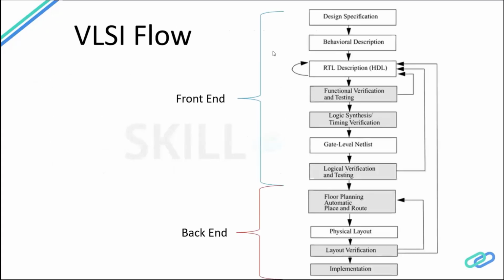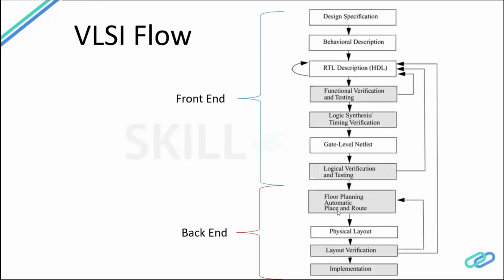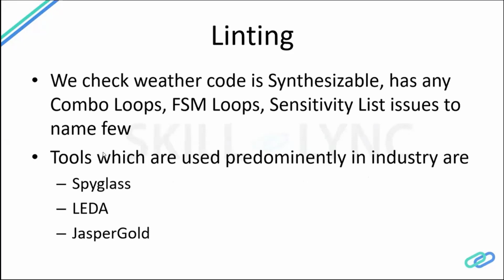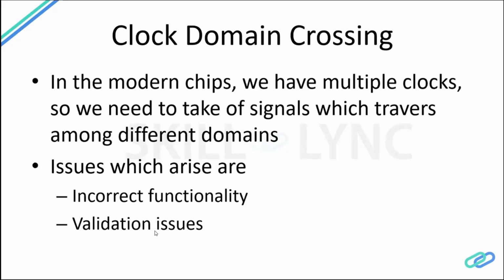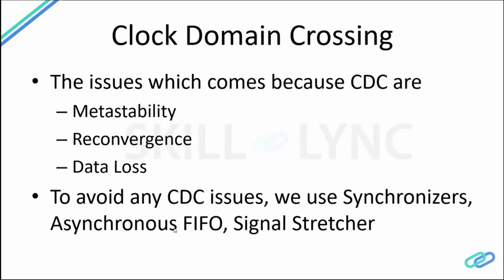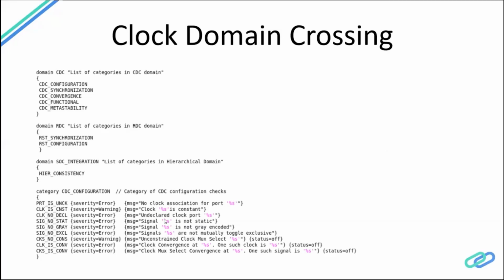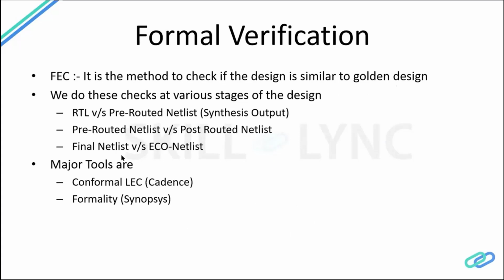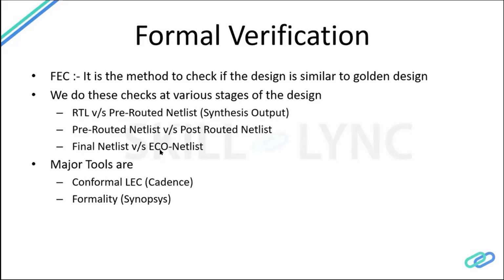VLSI Design Flow Synthesis Perceptive (Part - 1) | Skill-Lync | Workshop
In this workshop, we will talk about the “VLSI Design Flow Synthesis Perceptive”. Our instructor tells us a brief introduction about design flow synthesis, VLSI flow, Linting, clock domain crossing, synthesis and formal verification etc.

1. Skill-Lync is an e-learning platform for Engineering students with 1000+ positive reviews on Google.
2. Learn industry-oriented technical skills.
3. Work on 15+ Industry oriented projects. Create a strong profile that will help you get recruited.
4. Have a look at the profile of a student of ours
5. Attend live video conferencing support sessions every week.
6. Interact with industry experts and Skill-Lync support team 24/7 to get your doubts clarified
7. Get recruited with help from our placement assistance team.